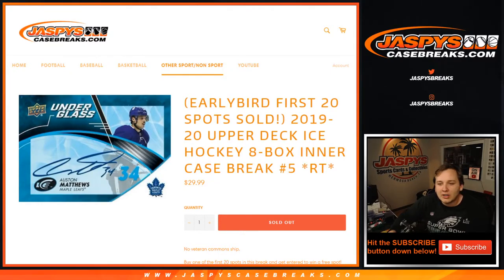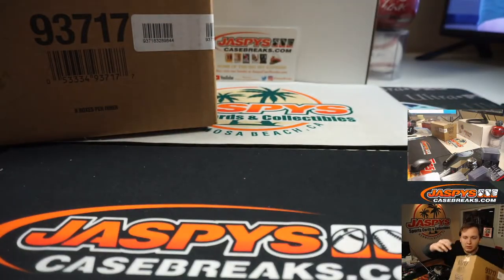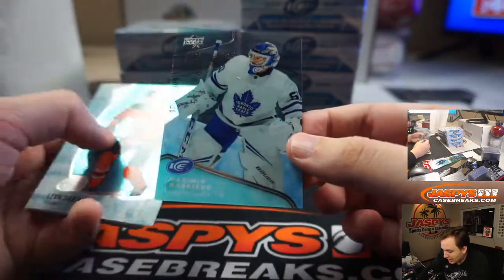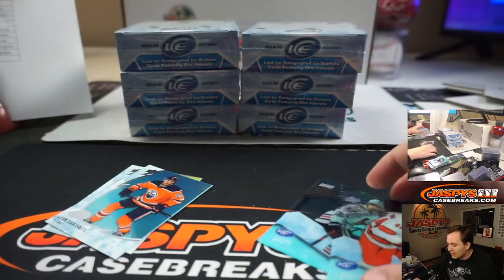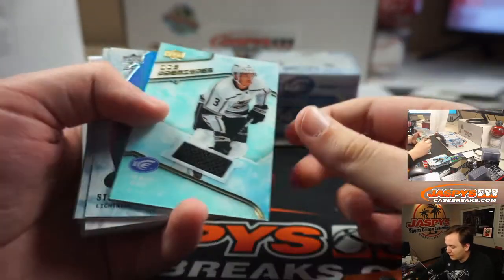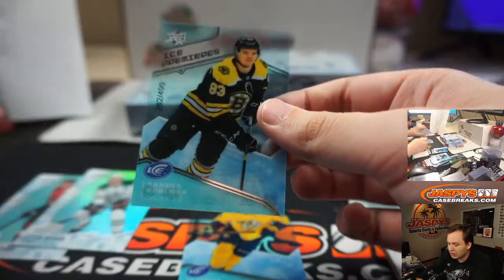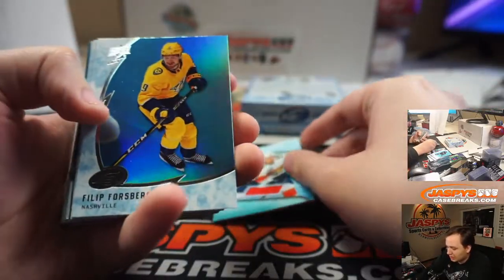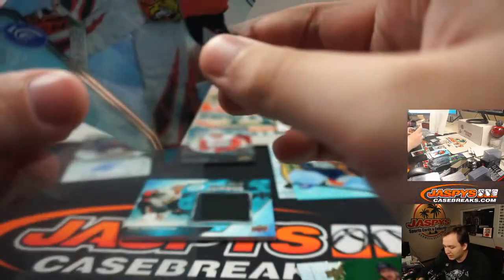6/26 - 2019-20 Upper Deck Ice Hockey 8-Box Inner Case Break #5 *RT*